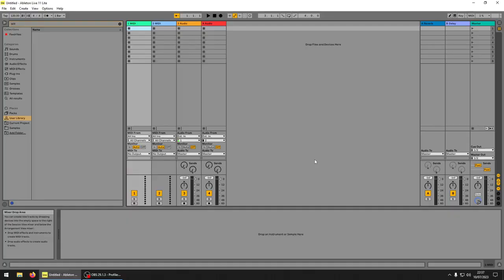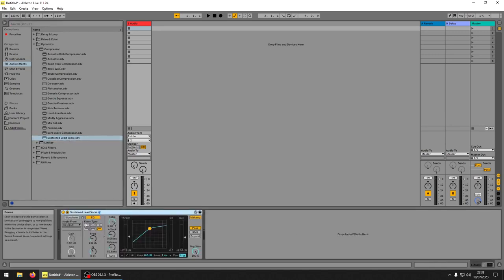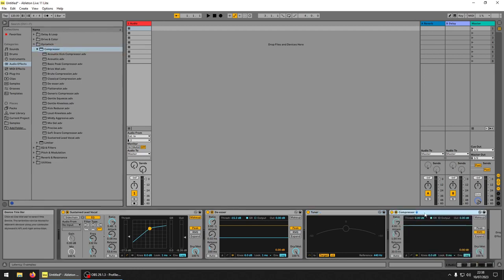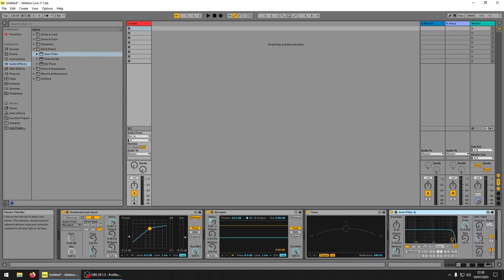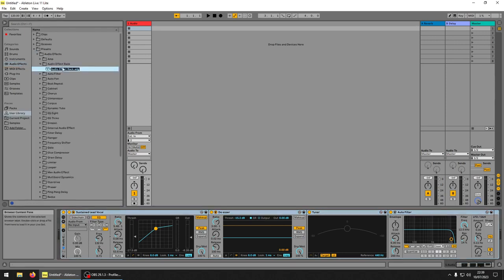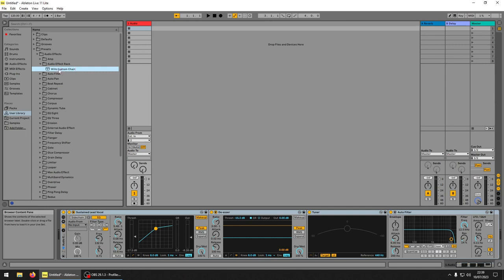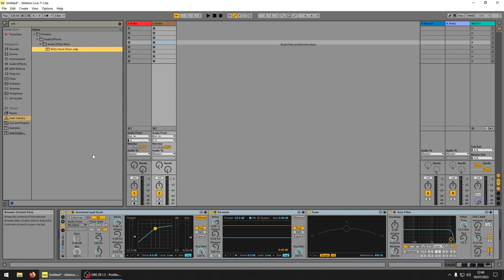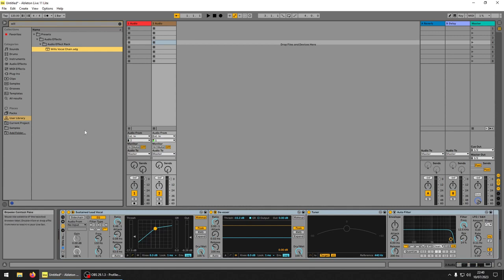How to save your Effects Rack Chain Presets in Ableton Live 11 Lite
A short PC game that I made:
Unlock the full potential of your music production journey with this insightful tutorial! Join us as we explore the intricacies of Ableton Live 11 Lite and learn how to save your Effects Rack Chain Presets like a pro.

In this step-by-step guide, our presenter, Will Brown, walks you through the process of preserving your unique sound by creating and saving Effects Rack Chain Presets. Whether you're a beginner or an experienced producer, this tutorial will empower you to harness the creative possibilities of Ableton Live 11 Lite to the fullest.

Witness as Will demonstrates how to craft, tweak, and fine-tune your audio effects to perfection, and then save them as easily accessible presets. This invaluable skill ensures that your signature sound is always just a click away, streamlining your production workflow and elevating your music to new heights.

Whether you're a budding music producer or a seasoned artist, mastering the art of Effects Rack Chain Presets is a game-changer. Join us for this informative tutorial and unlock a world of creativity within Ableton Live 11 Lite.

Don't miss out on Will Brown's expert guidance and in-depth insights in this tutorial on How to Save Your Effects Rack Chain Presets in Ableton Live 11 Lite.